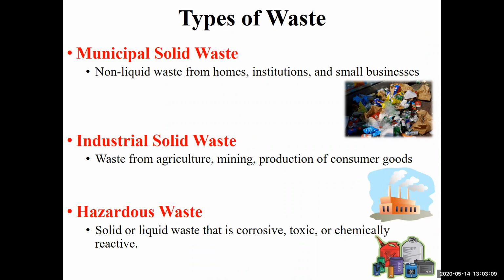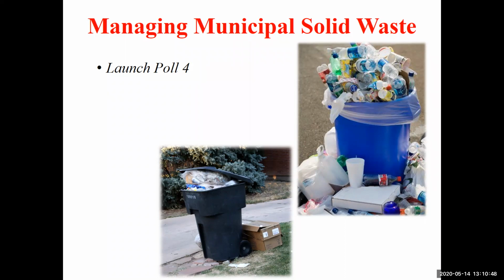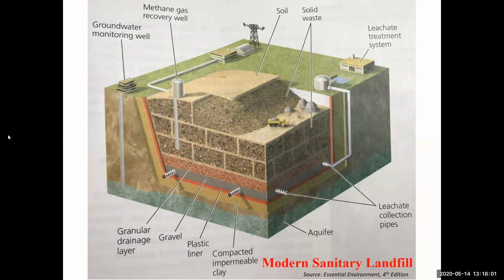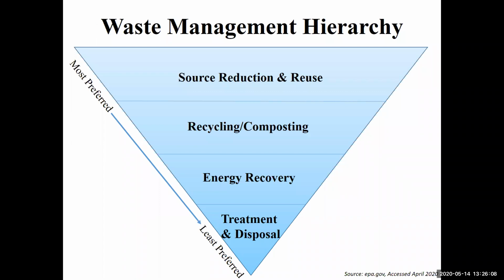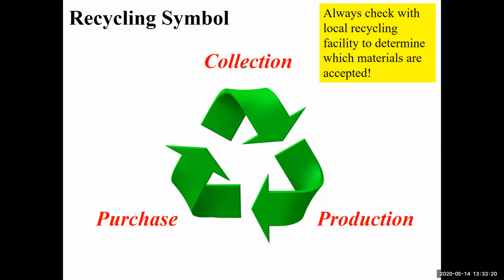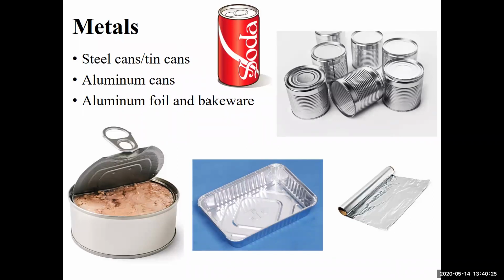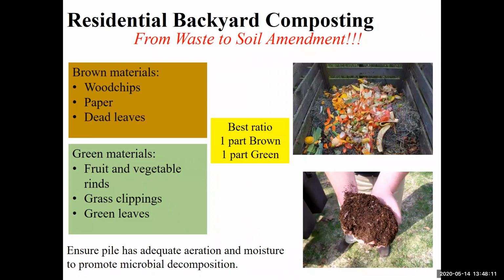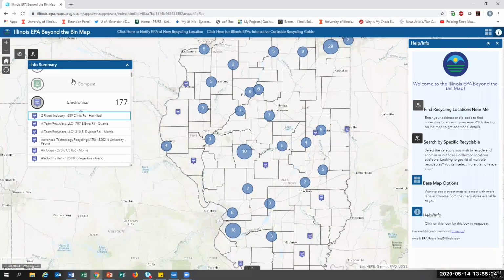Managing Waste in the Home, Everyday Environment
Have you ever thought about how much trash your household generates? Learn about the management of municipal solid waste in the US, materials that can be recycled or composted, locating recycling and composting facilities near you, and strategies for decreasing household waste. Presenter: Ashley Belle.

This webinar was originally recorded on May 14, 2020.